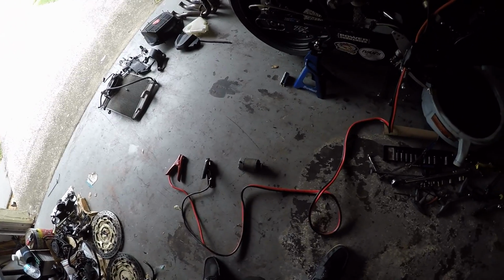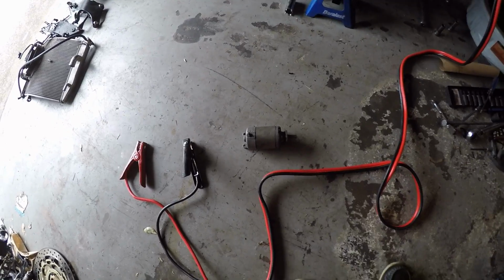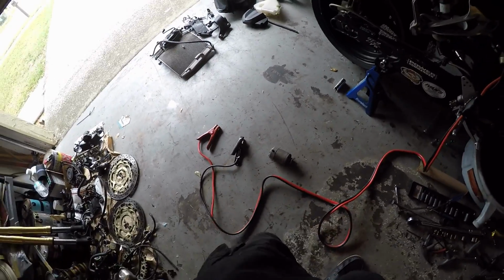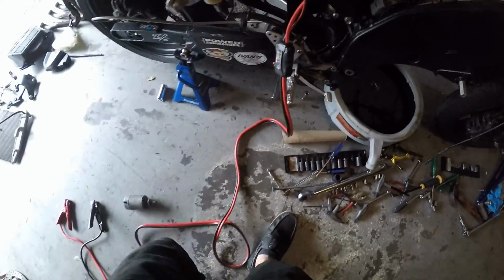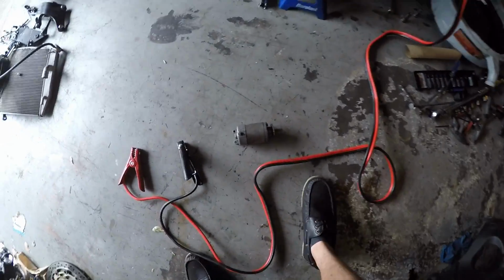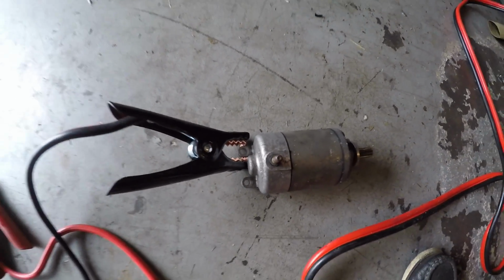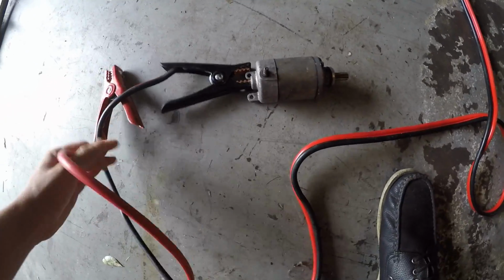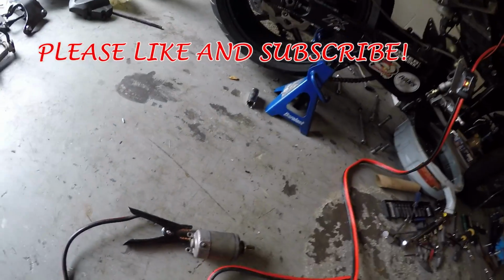Bad starter? Motorcycle Starter Test